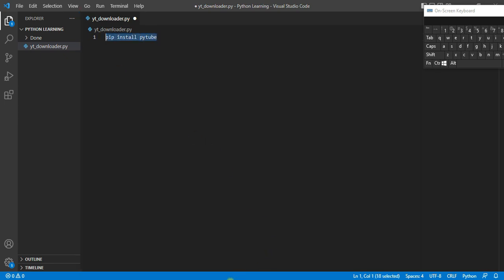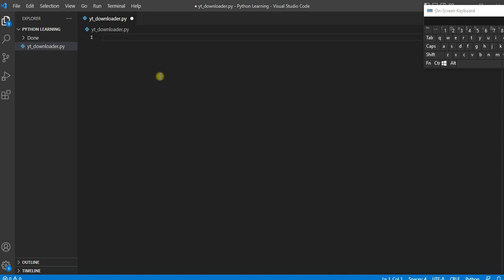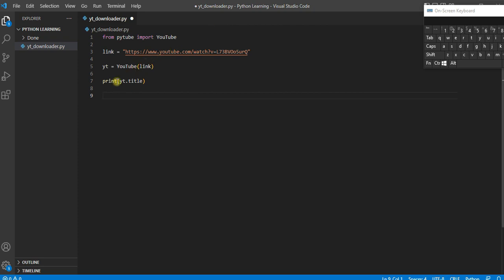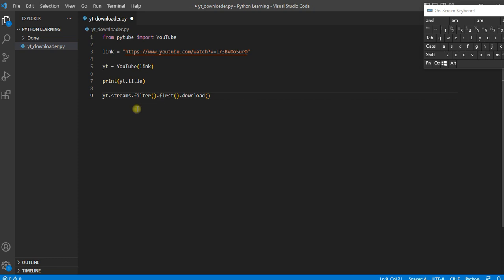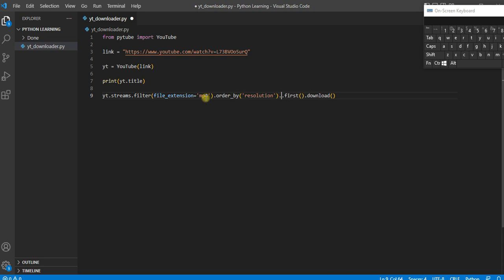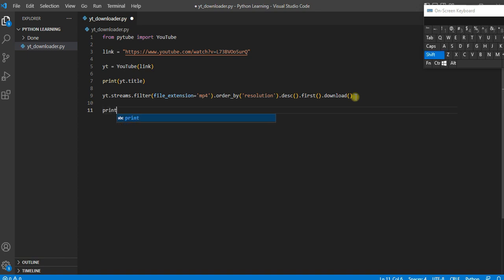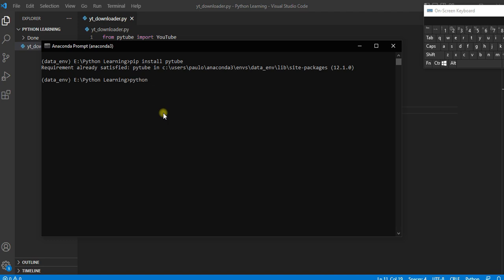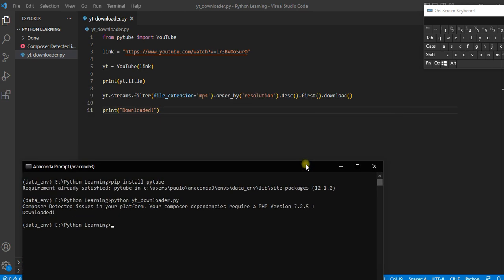How to download youtube videos or audio in python using 3 lines of code